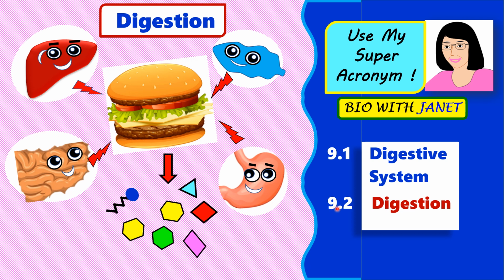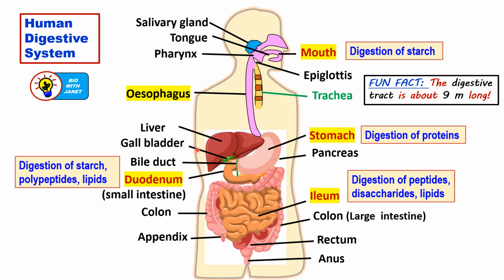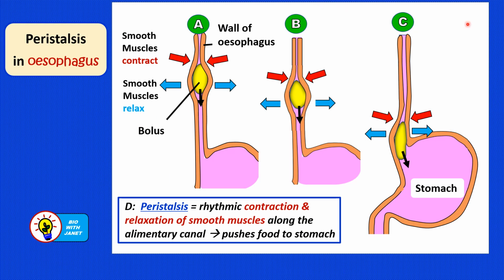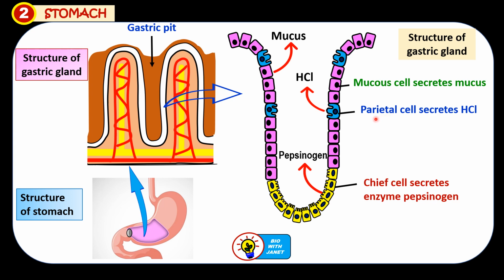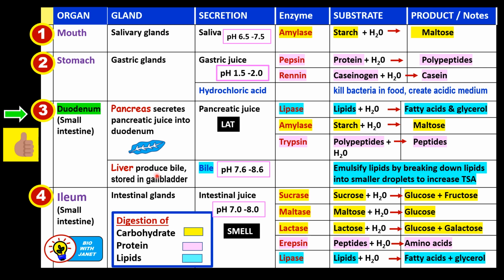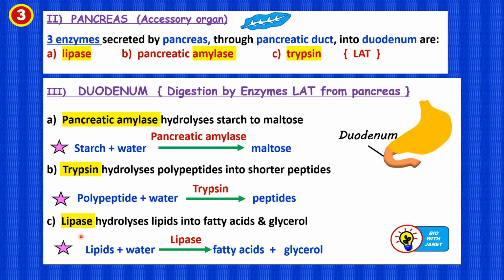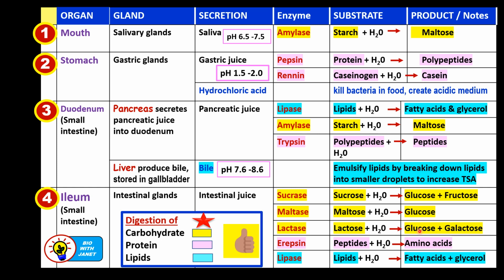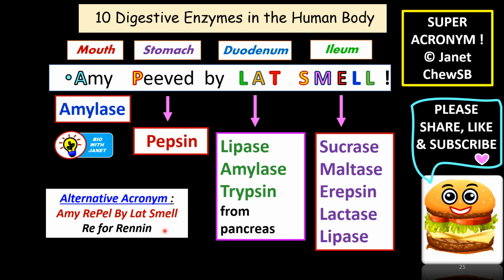( 9.1) (9.2) DIGESTION (Form 4 Biology)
FOOD🍗🍩🍰🍴🍔 is something that is so important to us and most of us love to eat. Let us appreciate this fact : From the moment we eat a burger or a plate of koay teow or roti canai, our fantastic digestive systems kick into action & begin the LONG process of DIGESTION. The digestive system secretes enzymes and other substances to break down the complex food, squeezing and breaking down food particles  in order to produce simple nutrients for our bodies to absorb and use.
               The DIGESTIVE TRACT is 9 m long and it takes almost A FULL DAY BEFORE THE REMNANTS of our lunch or dinner land up at the other end of the alimentary canal. This is one HARDWORKING, SYSTEMATIC & EFFICIENT SYSTEM! Let us EMBARK ON a journey with FOOD TO FIND OUT HOW THE DIGESTIVE SYSTEM EXTRACTS valuable NUTRIENTS FROM FOOD for the use of the whole body.🍕🍞🍜